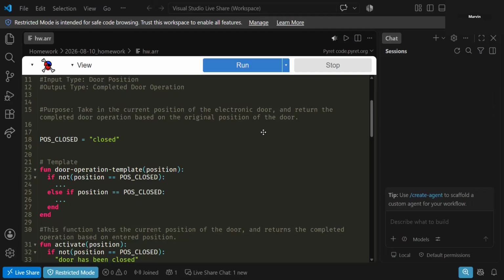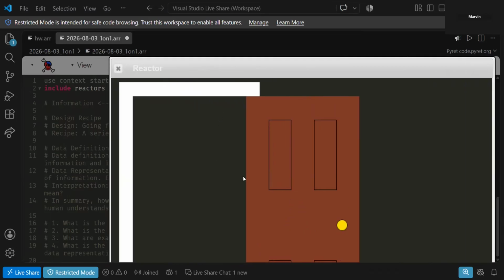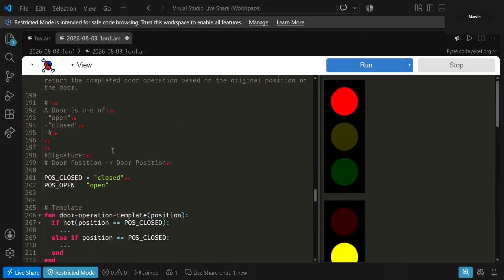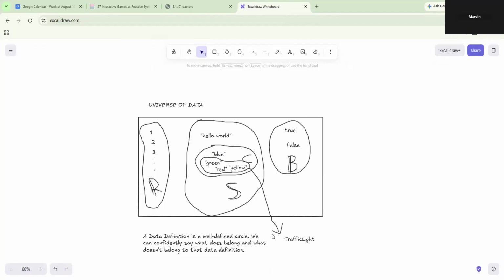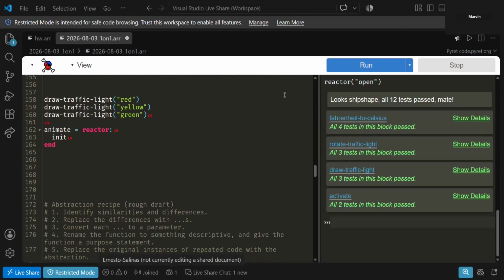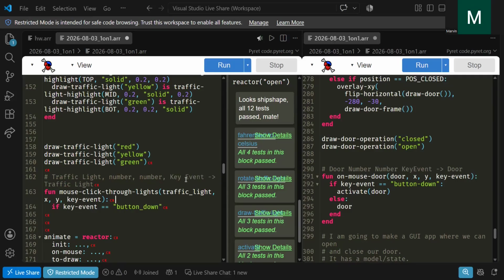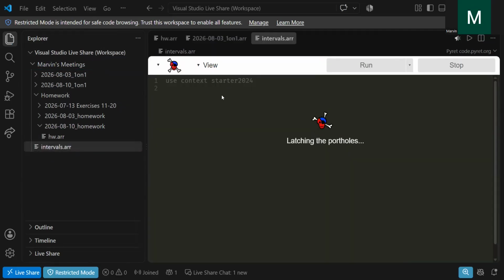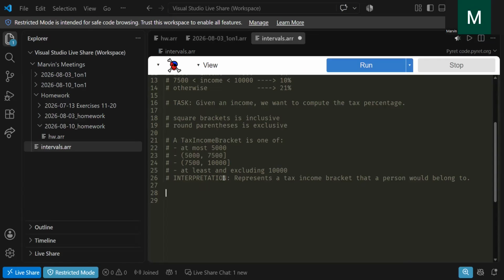Programming Tutoring - Ernesto #6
Introduction to reactive programming and intervals.